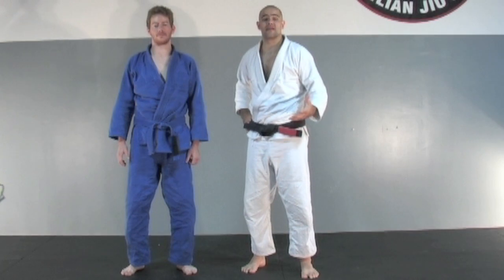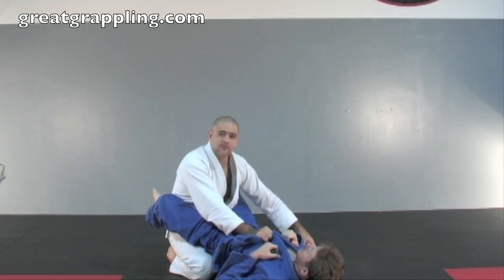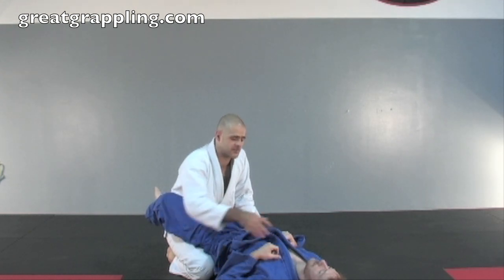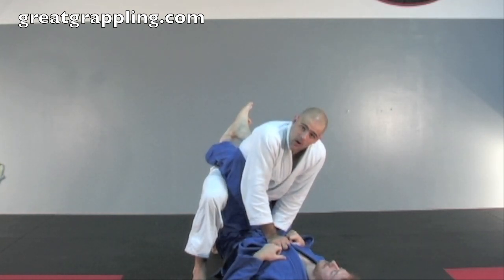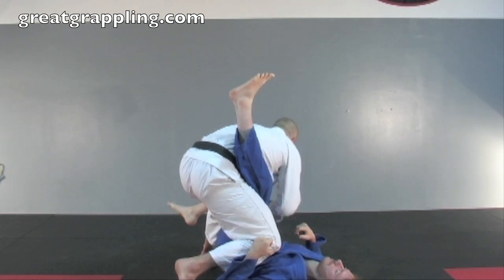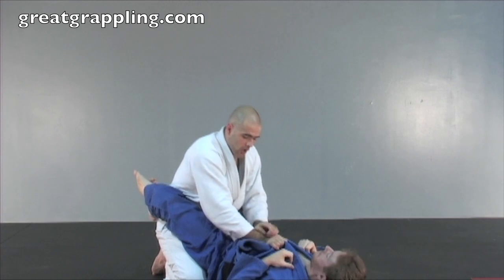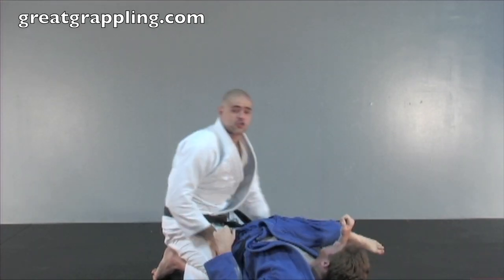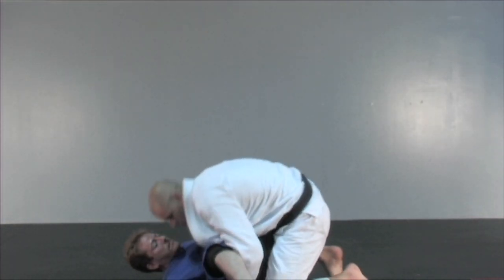Closed Guard Pass Guitar Hero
This is one of my favorite Closed Guard Passes.  It is usable in both Gi and no Gi.

The power for this pass comes from the turning of the knee onto the rib cage.  Make sure that when you step with the foot closest to the hip that it is not to close or to far away.  I wish that I could accurately describe in words the spacing but it is something that is felt through many repetitions.

Make sure that when you stand you keep your opponents torso bent.  If they extend their abdominal muscles and push you away it will make it almost impossible to use the Guitar Hero Pass.

Through personal experience I have found that at the high levels there is a mix of extending the hips or pulling with the hips/legs (about 50/50) depending on what they are trying to do.  If they are pulling this is an excellent option, if they are pushing then it is best to switch to another option (I prefer to stand straight up, double pant grip and push a knee up in the middle).

Once the legs have broken open and you are driving your knee into the ribs then it is time to clear that leg.  Make sure that you dont try and reach back to clear the leg.  You will want to make the Guitar Hero motion and act like you are strumming your air guitar.  This will result in a trampoline type effect with their leg springing away from you.  If you feel the need to catch that leg you can or you can just ride the leg down (reference the video) and end in side control.